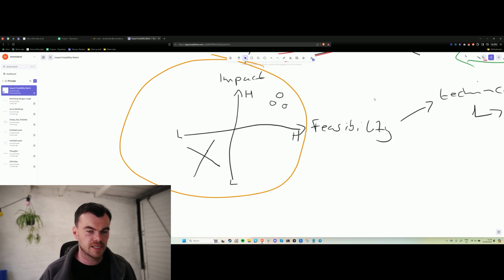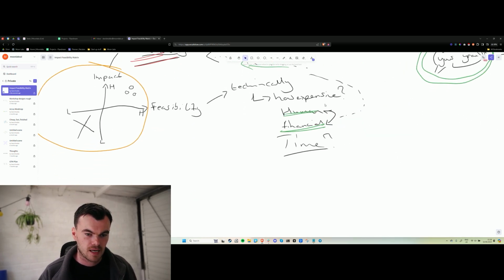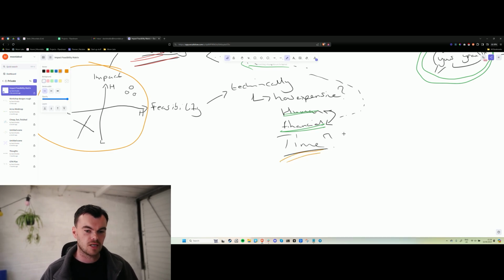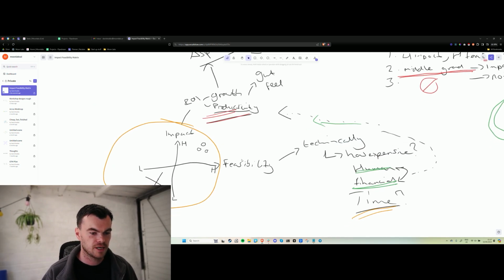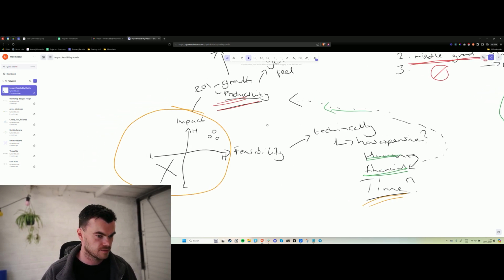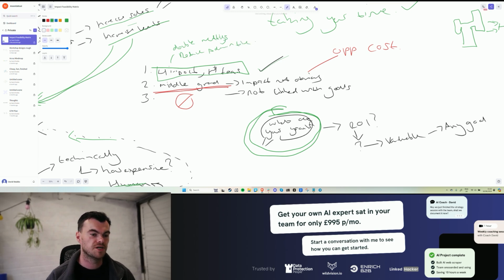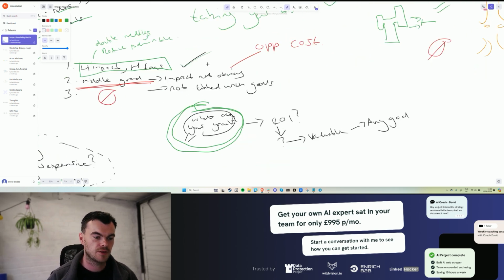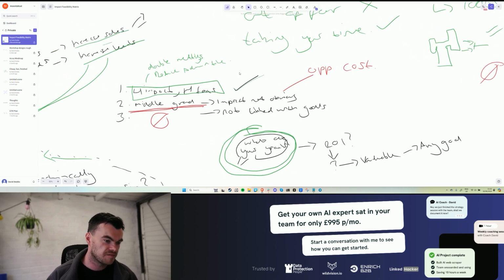How to prioritise AI projects (feasibility impact matrix for AI)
In this workshop, we dive into the Impact-Feasibility Matrix, a simple yet powerful tool to help you prioritise your projects effectively. Learn how to assess the feasibility and impact of your ideas to make smarter decisions. Perfect for anyone looking to optimise their project management strategy.